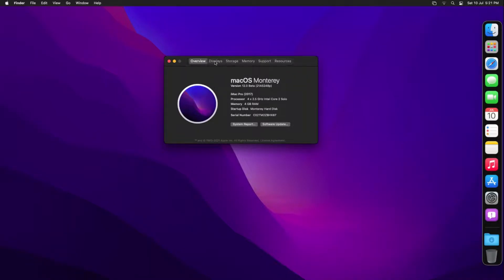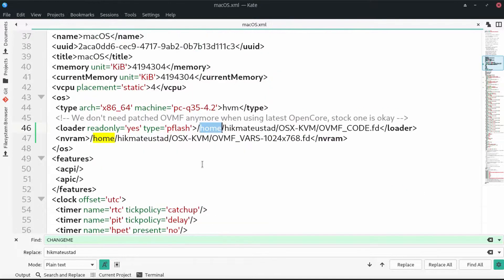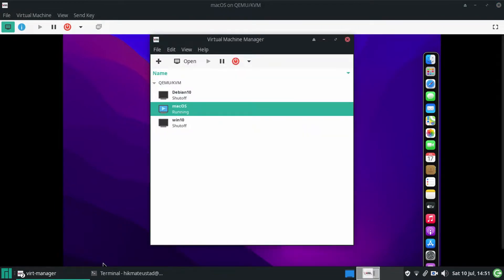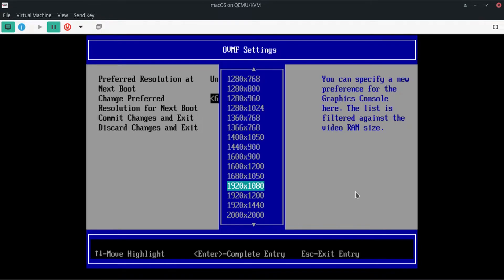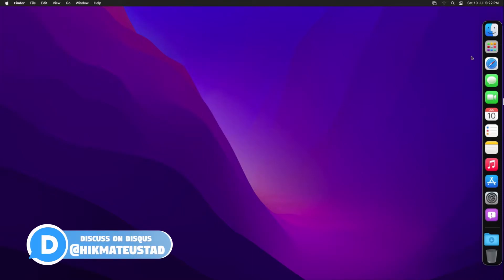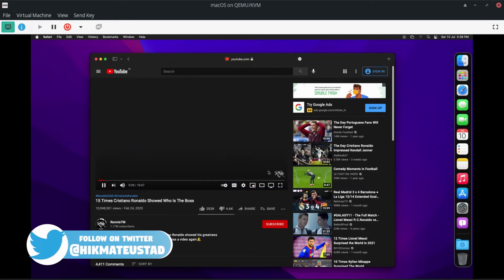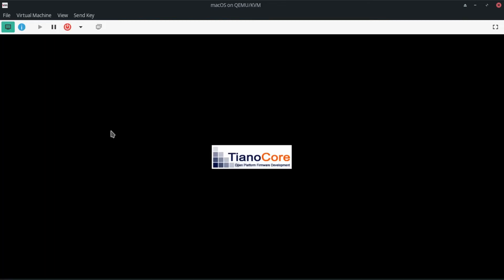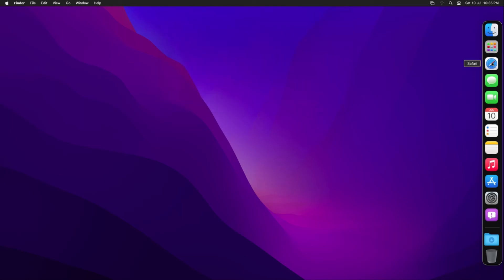How To Install macOS Monterey On Linux - Run macOS On Linux PC With Improvements And Fixes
Using QEMU Kernel Virtual Machine KVM learn how to install and run Mac OS Monterey 12 Public Beta in a virtual machine VM on Linux . Hackintosh Install. No Mac Required. Easiest Way Best Performance.  Best Performance On Low End PC

This video demonstrates  improving the performance of the virtual machine installation

We will be running macOS Monterey on Linux using open source QEMU. QEMU is a generic and open source machine emulator and virtualizer.

Kernel-based Virtual Machine (KVM) is an open source virtualization technology built into Linux. Specifically, KVM lets you turn Linux into a hypervisor that allows a host machine to run multiple, isolated virtual environments called guests or virtual machines (VMs). KVM is part of Linux.If you've got Linux 2.6.20 or newer, you’ve got KVM.

All this information explained in detail.

Timestamps
0:00 Demonstration Of MacOS Big Sur On Linux
0:38 GitHub OSX-KVM Project
1:28 Requirements To Install MacOS Big Sur On Linux
1:58 MacOS Big Sur On Linux Installation Preparation
7:14 Increase The Memory Size Of MacOS Big Sur On Linux
9:11 MacOS Big Sur On Linux Installation